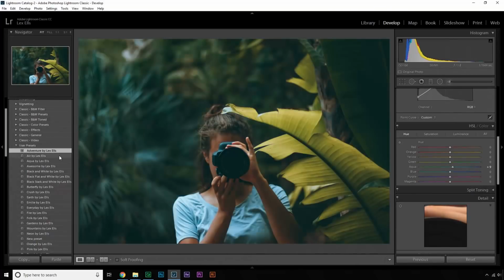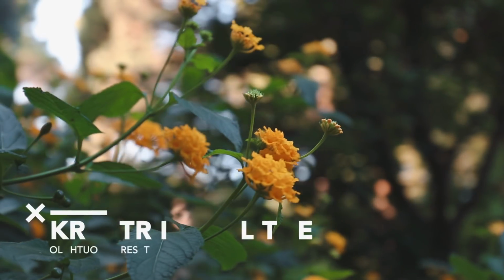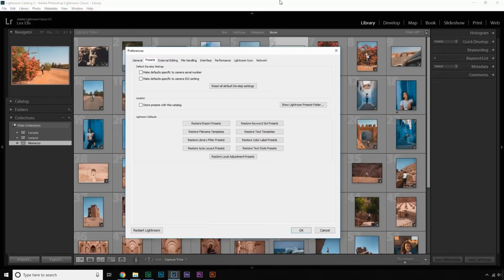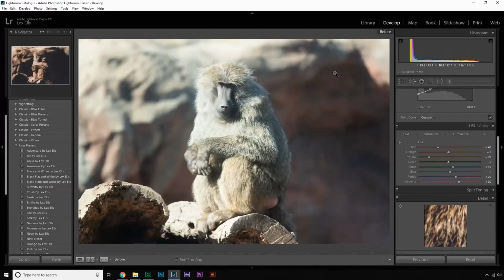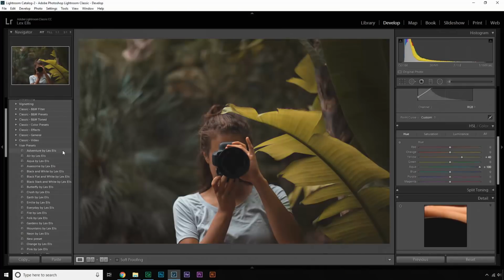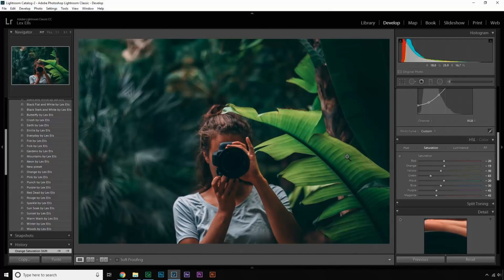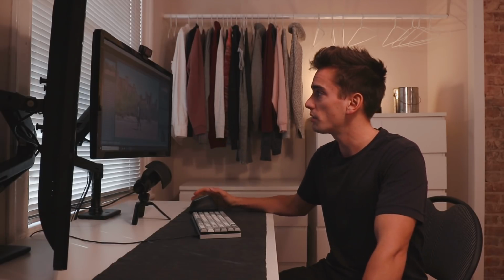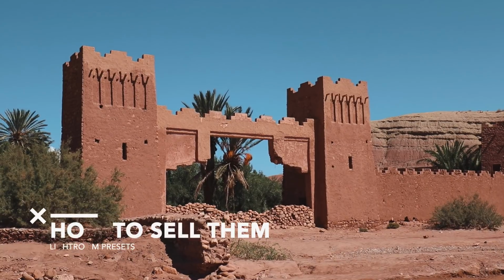Free Lightroom Presets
A lightroom preset is a saved set of editing parameters in lightroom. You can save all the editing information like colour, detail, effects, crop, into one single file. Then you can apply a preset to any photo in lightroom with just one click so it can speed up your editing workflow.

Lens Adapter
Wide Lens
Zoom Lens
Second Camera
Action Camera

Hope you enjoy the free lightroom presets!

A statement of disclosure. If you click a link and purchase I will earn a small percentage at no extra cost to you. I am a co-owner of Seafarer Limited. I do not make or own any of the music that I use.